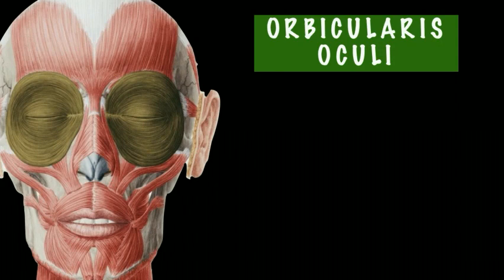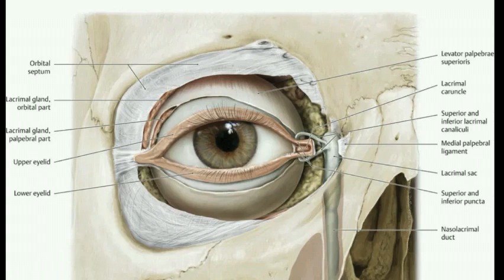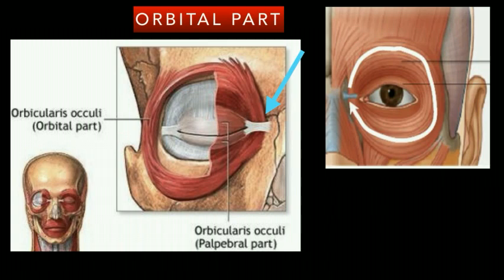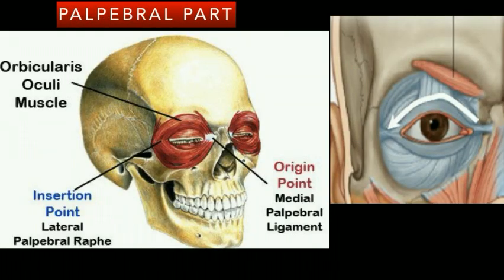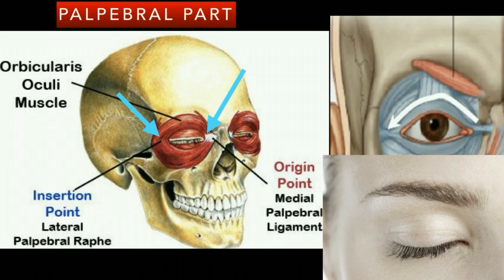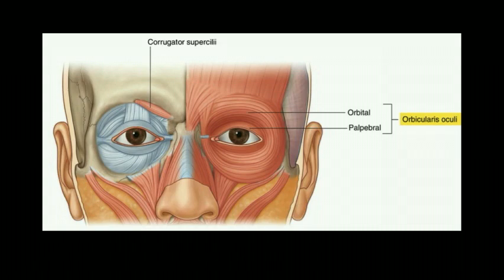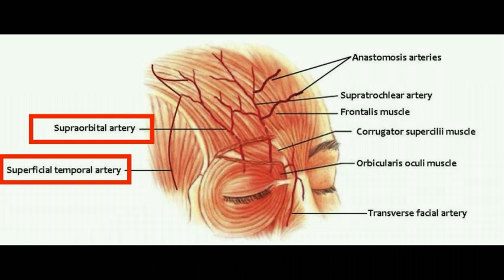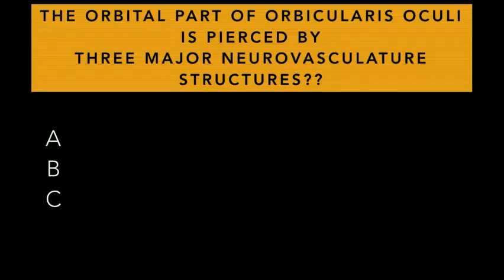ORBICULARIS OCULI SIMPLIFIED!!!/ORIGIN, INSERTION, FUNCTION, INNERVATION, APPLIED ANATOMY.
Learn about the anatomy of orbicularis oculi in a easy and simplified way with lots of colorfull pictures.

Also share the video with your friends